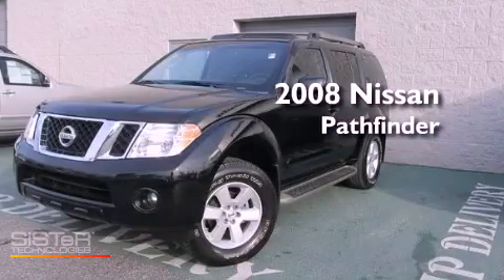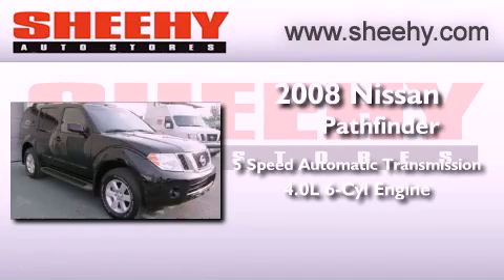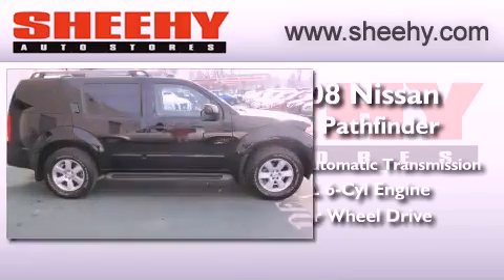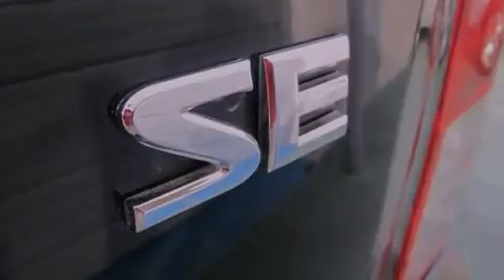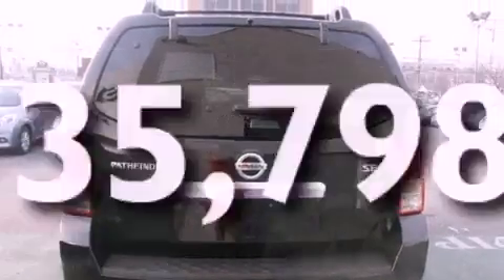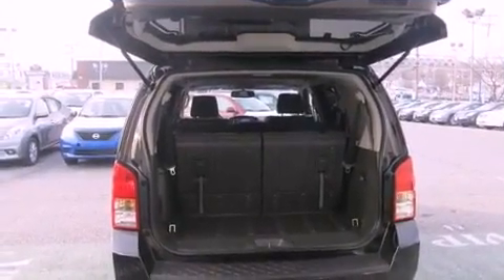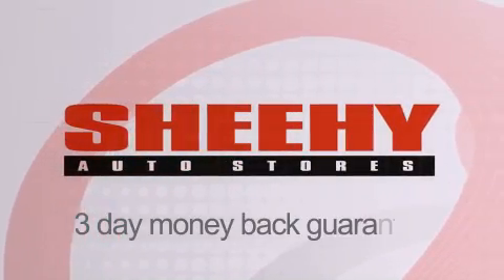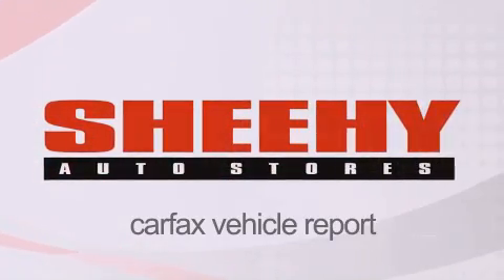Pre-Owned 2008 Nissan Pathfinder Glen Burnie MD 21061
Year : 2008
 Make : Nissan
 Model : Pathfinder
 Engine : Gas V6 4.0L/241
 Trans . : Automatic
 Exterior : Super Black Metallic
 Miles : 35,798

 Stock : EP4861